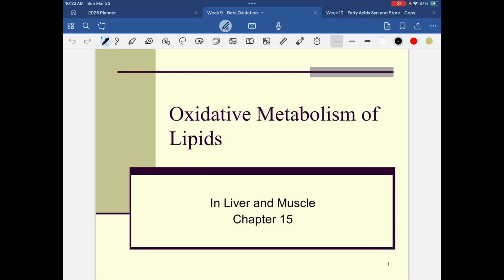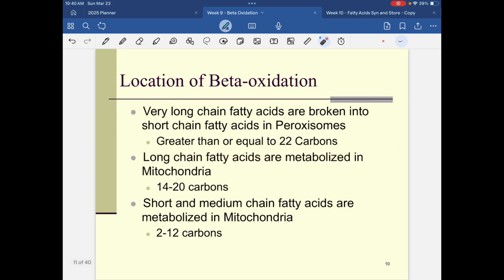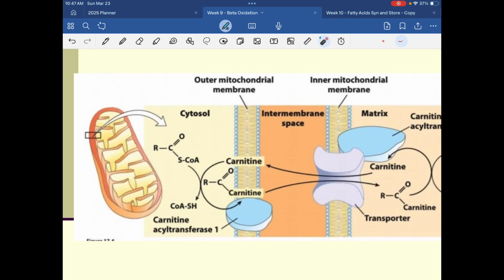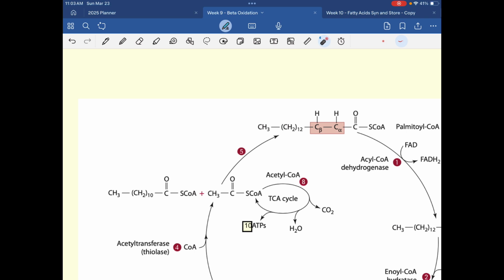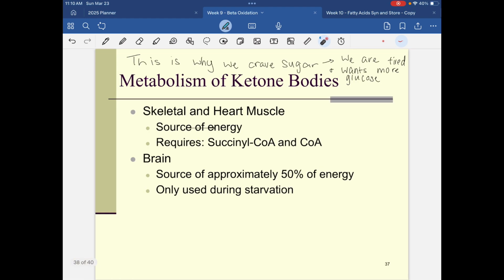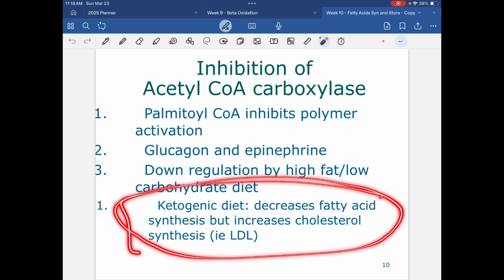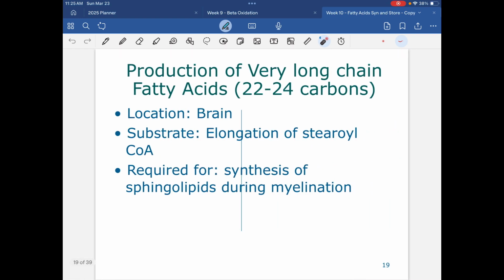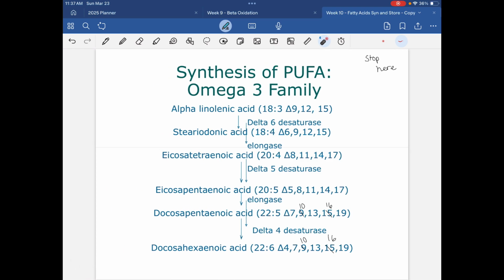Beta-Oxidation and Fatty Acid Synthesis